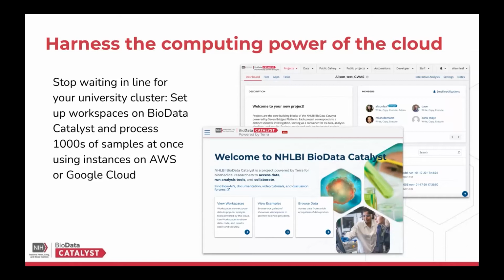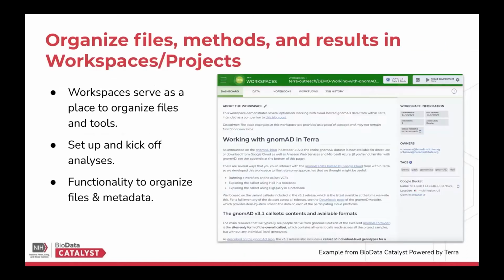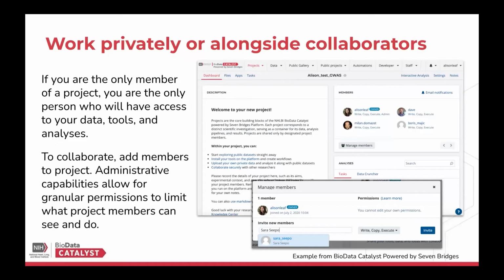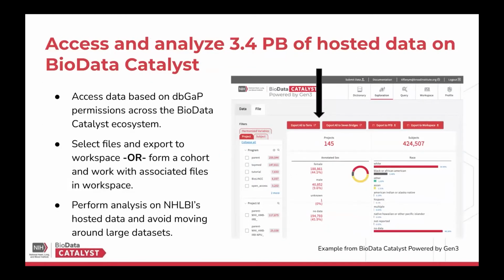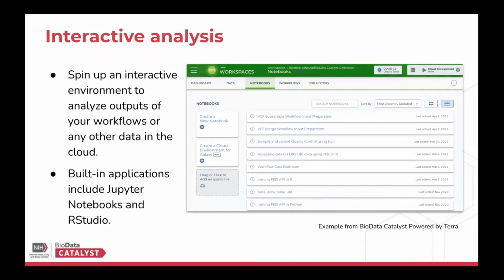Introduction to Workspaces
This is a recording from the "Tour of Analysis Workspaces" NHLBI BioData Catalyst Community hours that occurred on August 25, 2021. For notes and slides from this session, view the community forum.